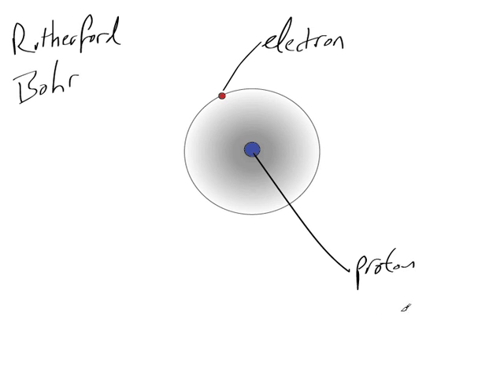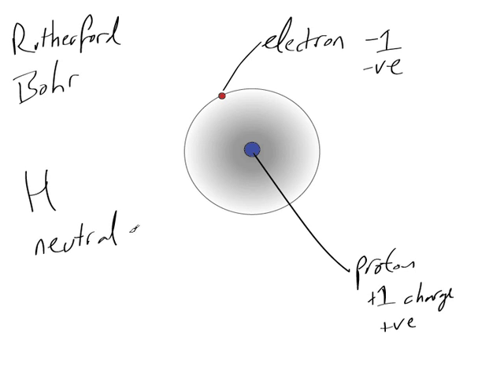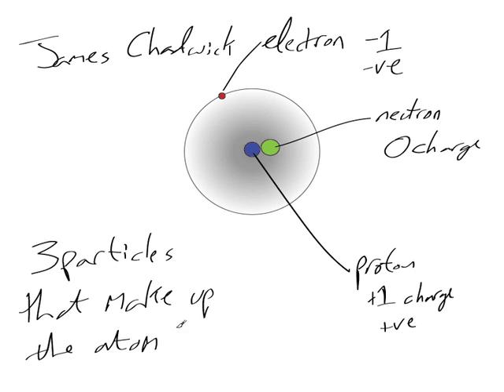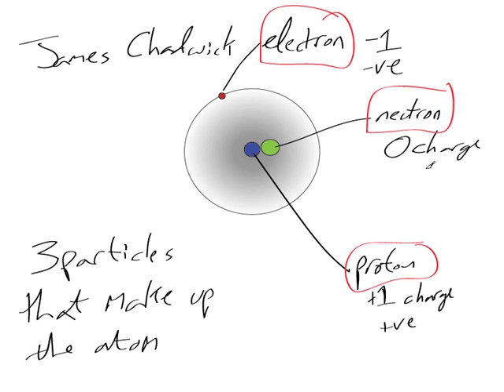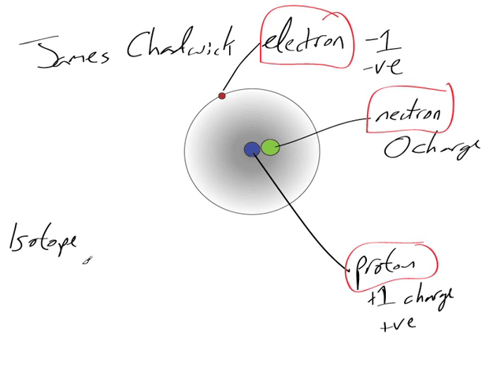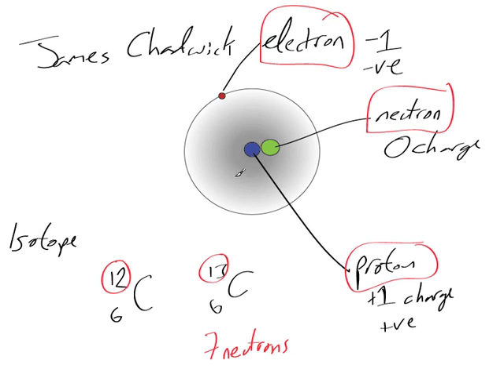Isotopes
Here is a brief introduction to isotopes.